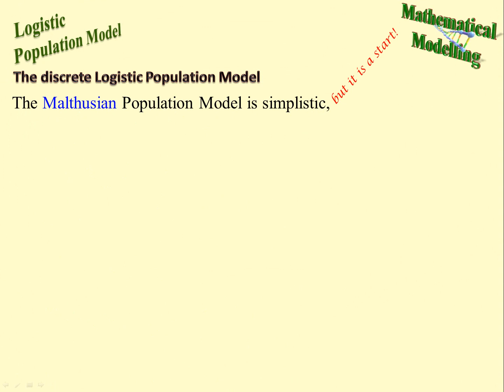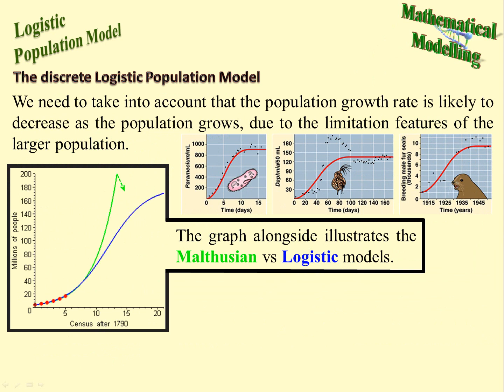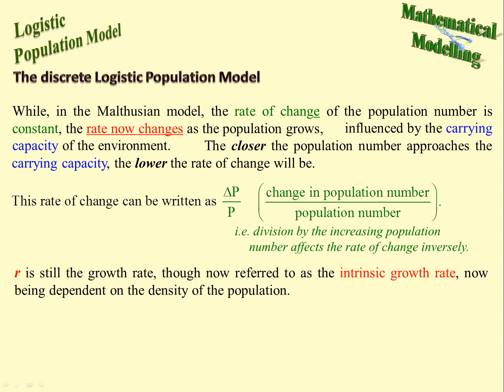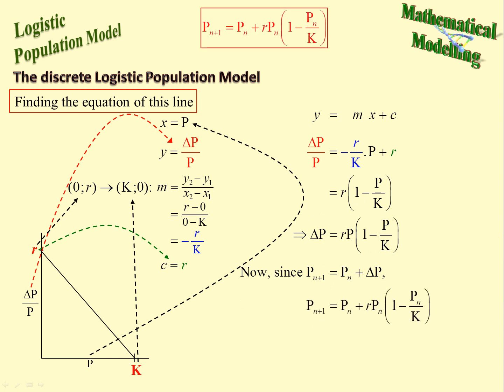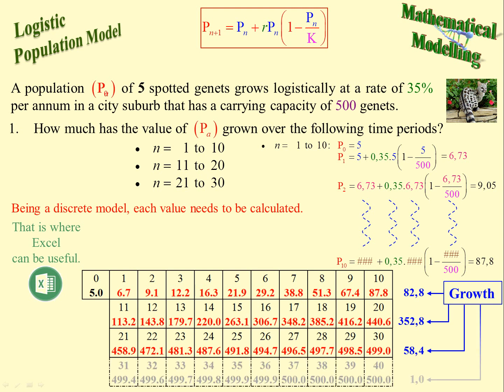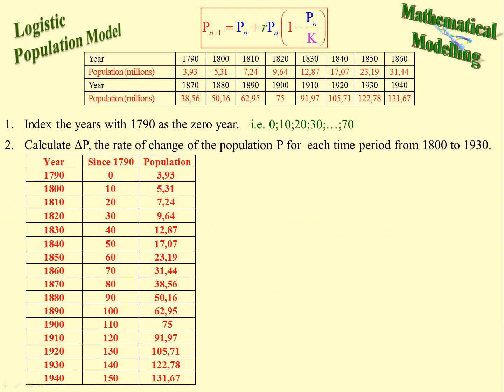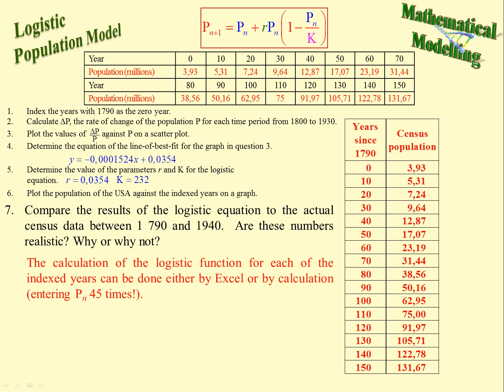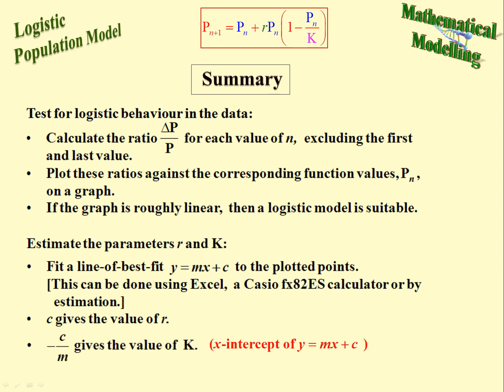Logistic Population Model